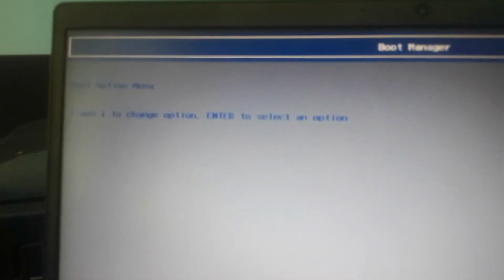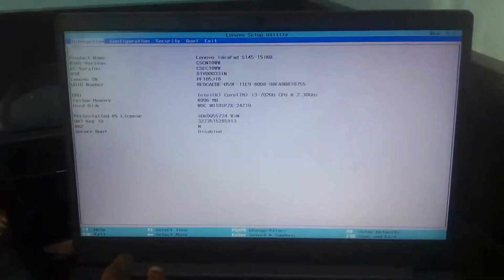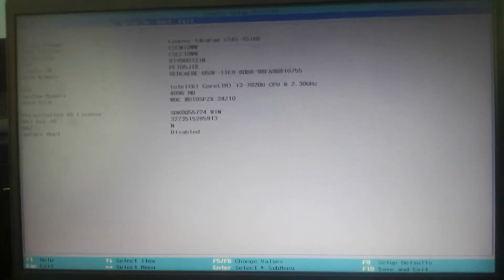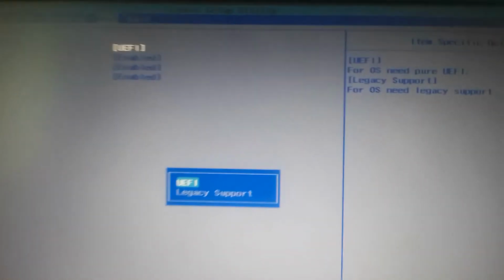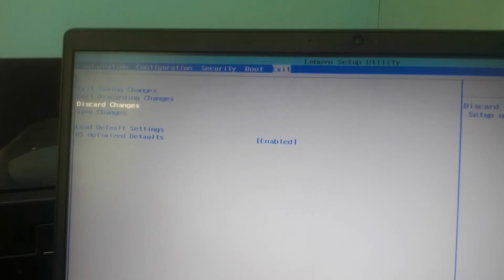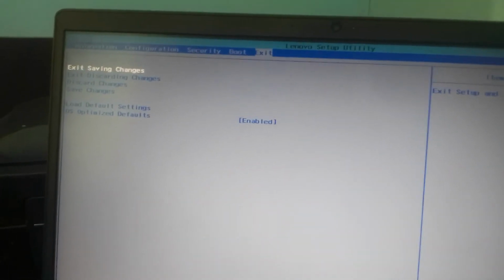Solved: How to Fix Lenovo idea Pad S145 No Boot Device, Boot Device Not Found, No Bootable Device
How to Fix Lenovo  idea Pad S145 No Boot Device, Boot Device Not Found, No Bootable Device

I think we have getting this issue while you formatting your laptop or computer this issue caused while your have Changing GPT disk to MBR using some of partition assistant tools eg : aoem partation assistant this error will occurred in this video i will fix this error hope it might heppfull to you